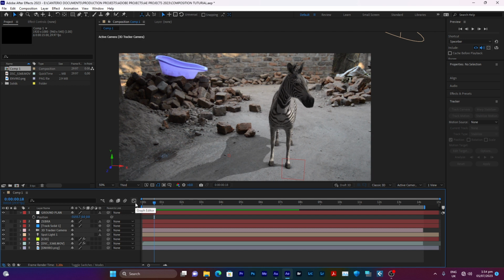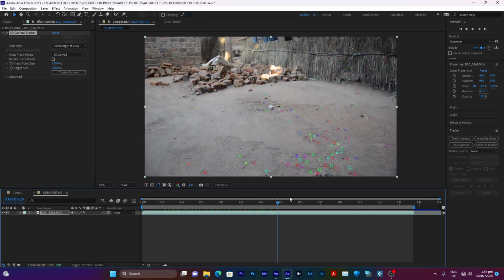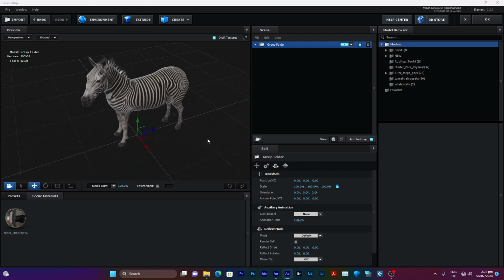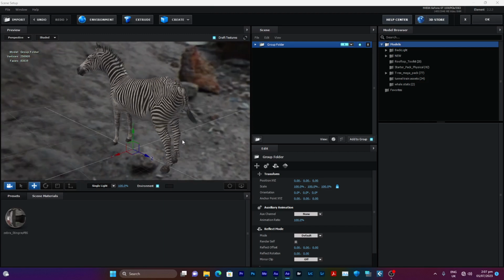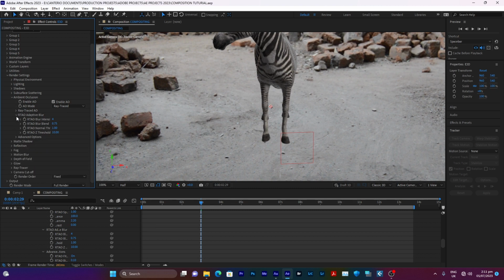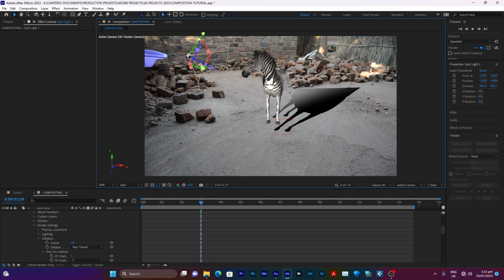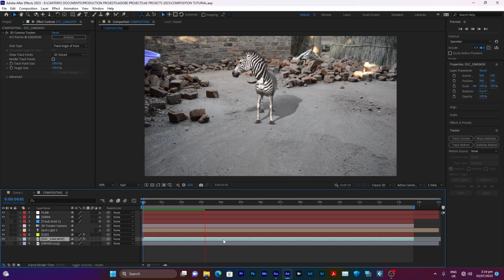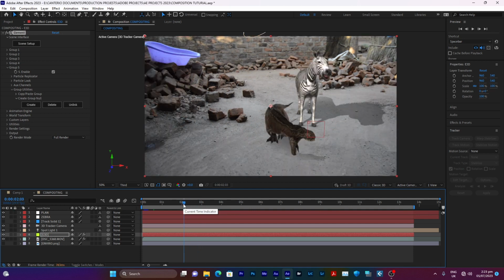Learn compositing in after effects and Element 3D | adding 3D Objects to Live footage